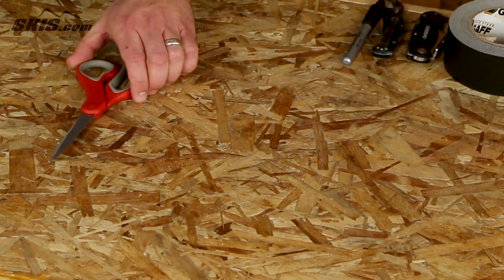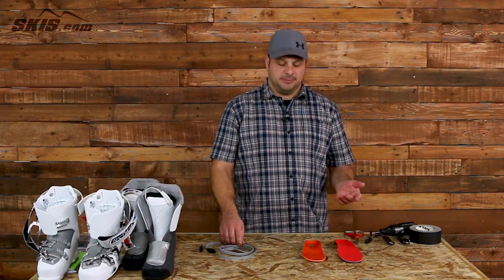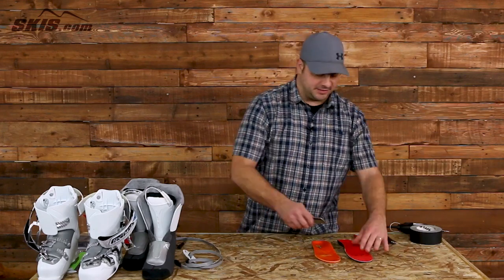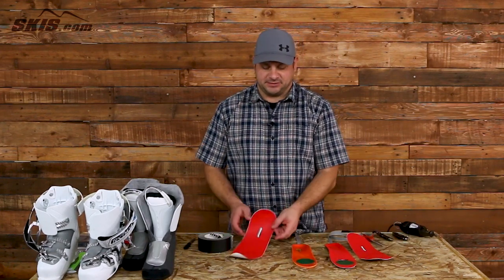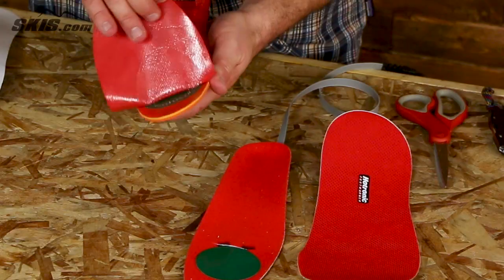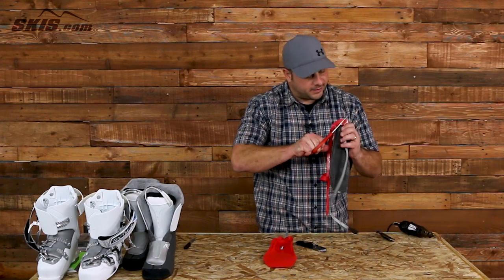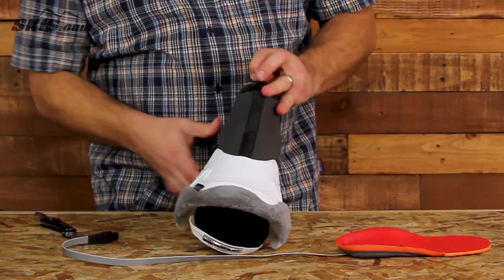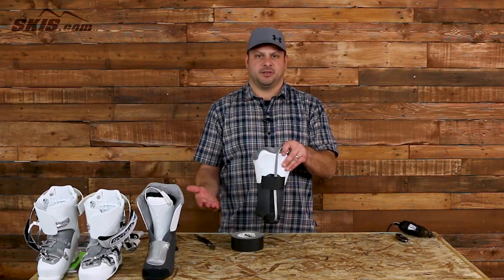How to Install a Boot Heater